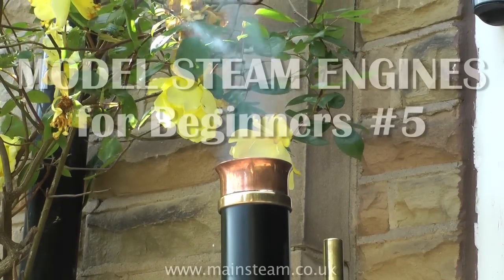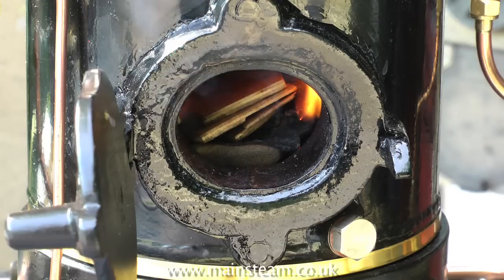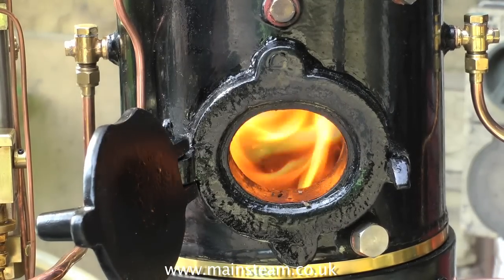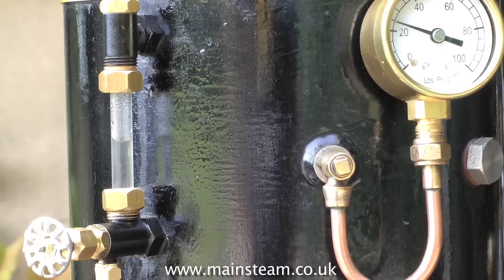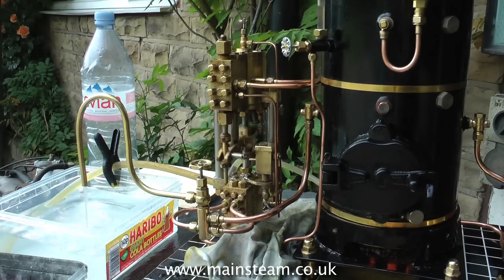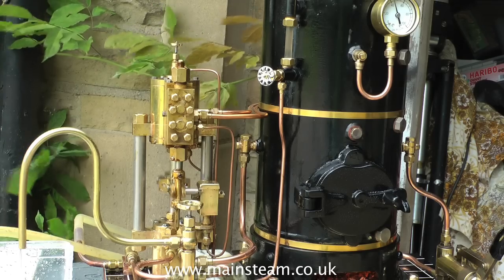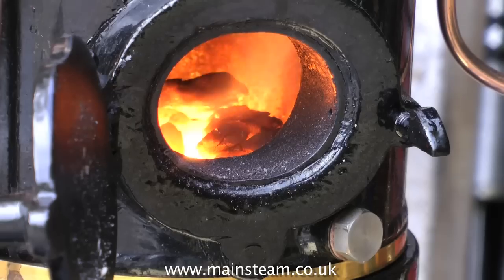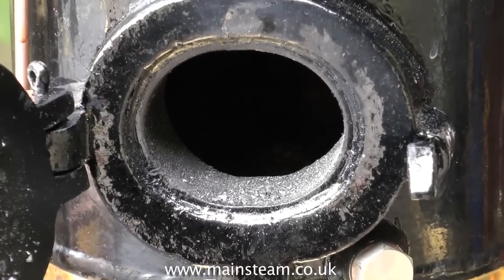HOW TO COAL FIRE A BOILER - MODEL STEAM ENGINES FOR BEGINNERS #5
Step by step instructions on how to coal fire a model steam engine boiler. IF ANYONE WISHES TO MAKE A SMALL DONATION TOWARDS THE COST AND THE TIME THAT IT TAKES ME TO MAKE THESE VIDEO TUTORIALS PLEASE USE THESE
For a Complete Playlist of videos on this channel, please go to my
MODEL STEAM ENGINES FOR BEGINNERS #5 - COAL FIRING A BOILER
How to operate a coal fired model steam boiler. Useful hints & tips on how to successfully caol fire a steam boiler.